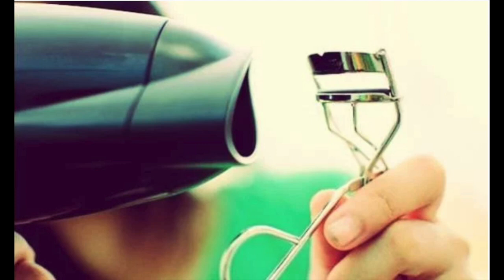Some make-up hacks for eyelashes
Annabel & Grace discuss and demonstrate 6 make-up hacks specifically for eyelashes.